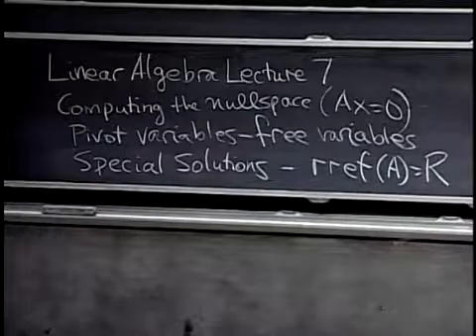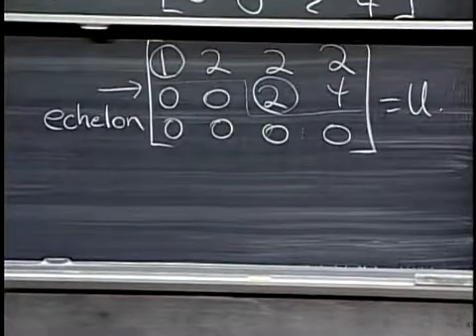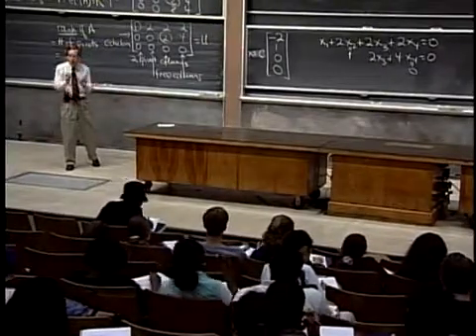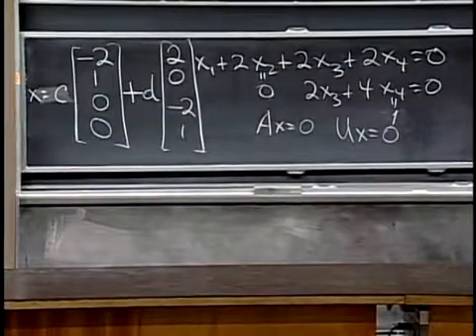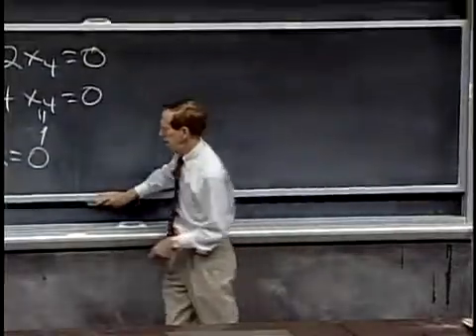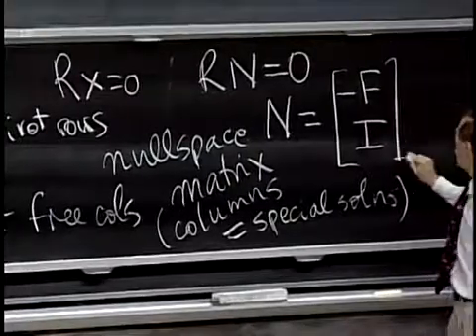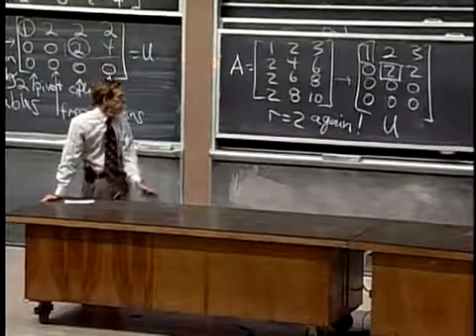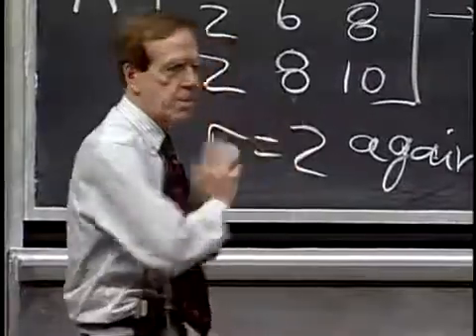MIT Linear Algebra Lecture 7 Solving Ax = 0 pivot variables, special solutions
Course Highlights

Course Description

This is a basic subject on matrix theory and linear algebra. Emphasis is given to topics that will be useful in other disciplines, including systems of equations, vector spaces, determinants, eigenvalues, similarity, and positive definite matrices. Course Highlights

Course Description